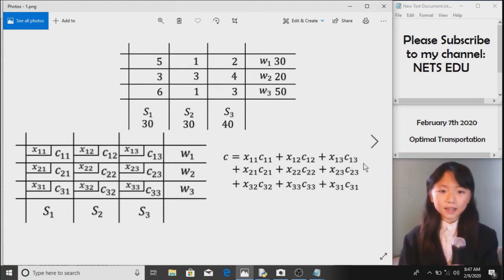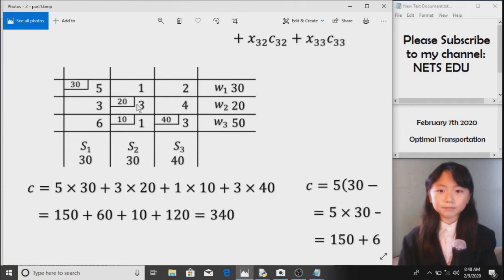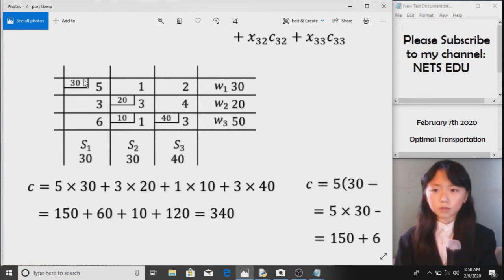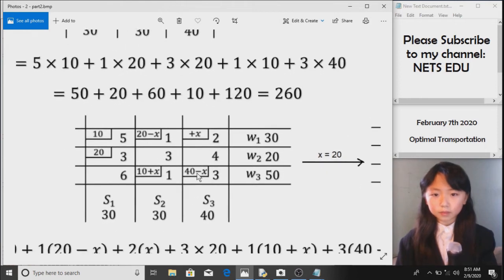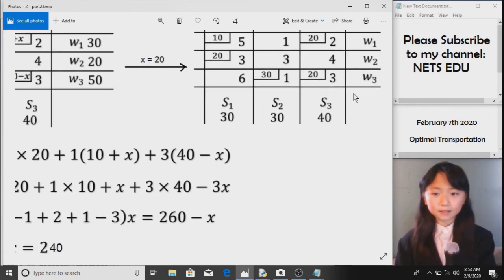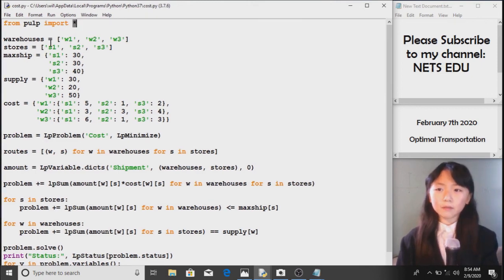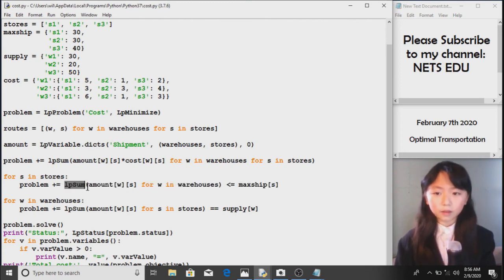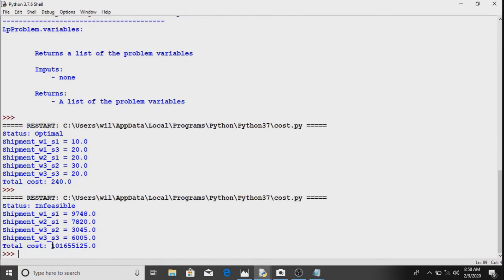Math, Python Series 27 - Optimum Transportation Pulp module 找最佳运输线路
In this tutorial, you will learn how you can find the optimal cost of transporting products from multiple warehouses to multiple stores, given some conditions. You will lean how you can use the python module, pulp to efficiently get the answer.